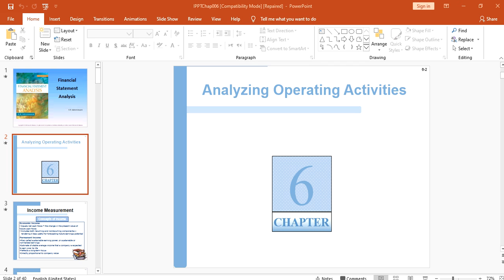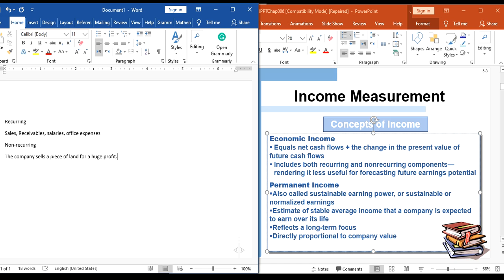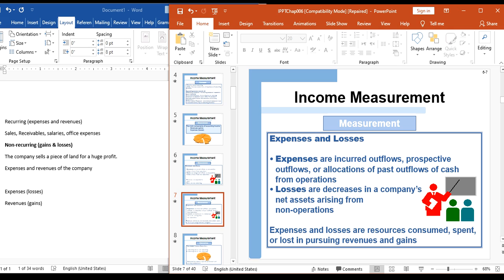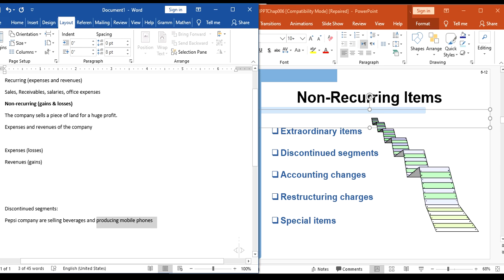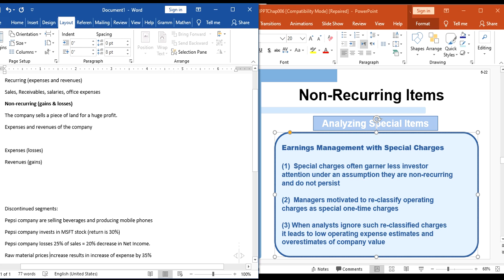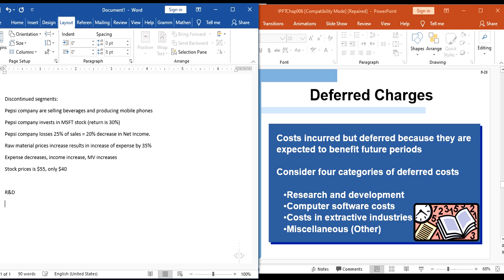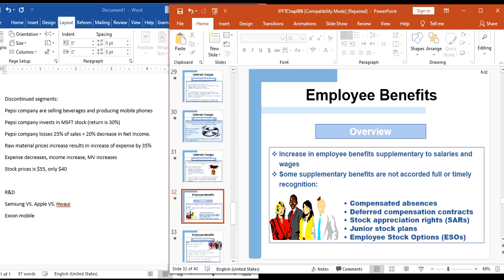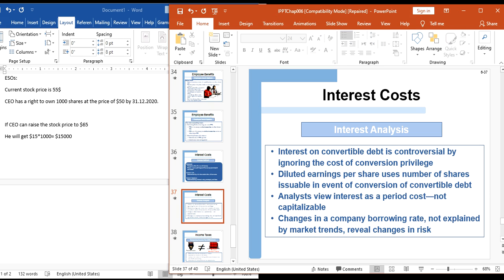FSA Chapter 6